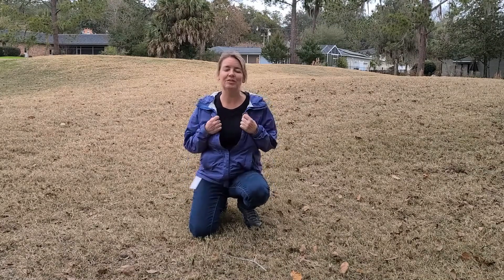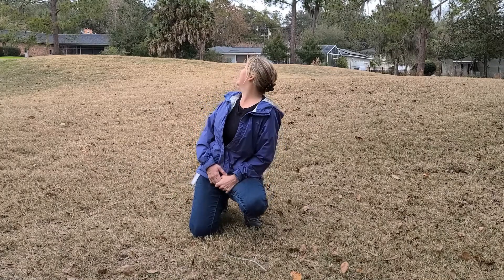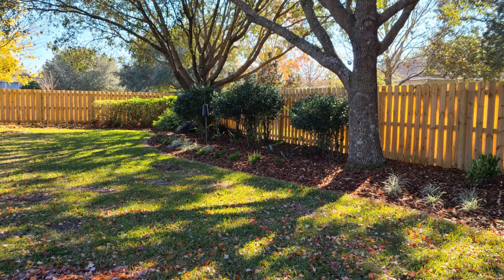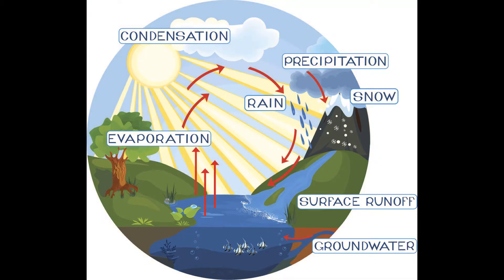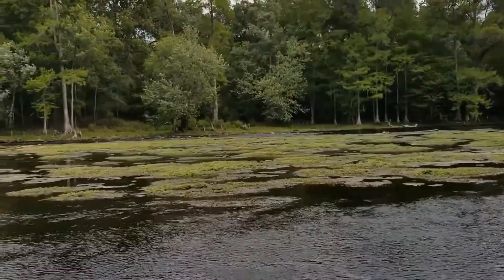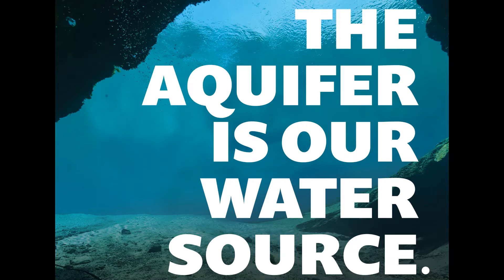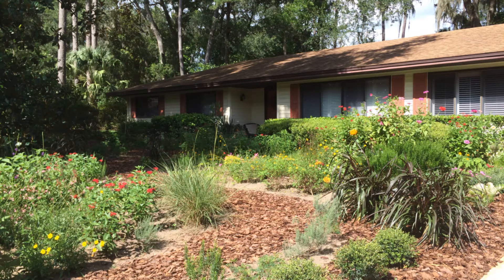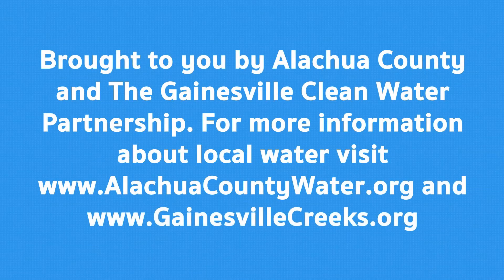Water Wisdom Episode 19: Landscape Practices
In this series, we'll help you expand your water wisdom by exploring Alachua County's local waters.